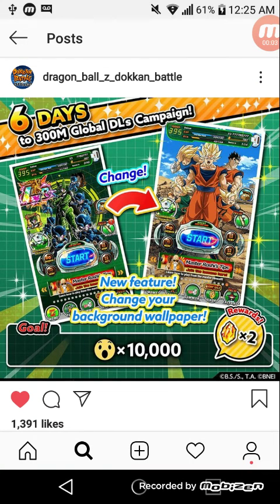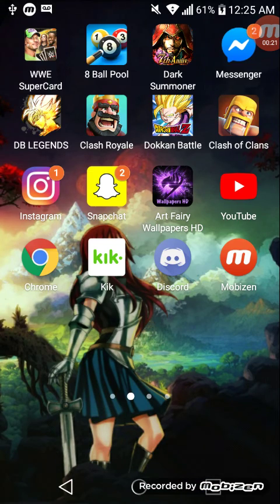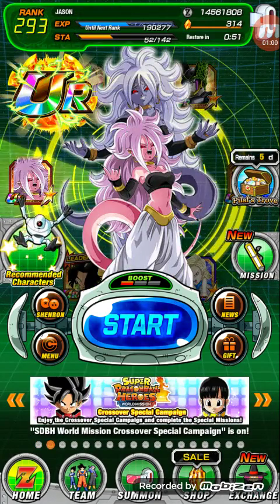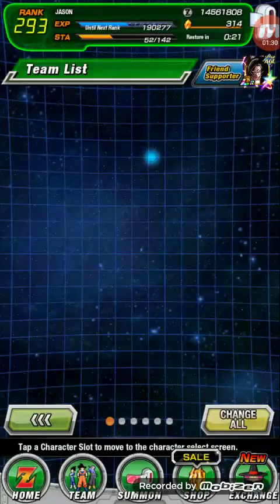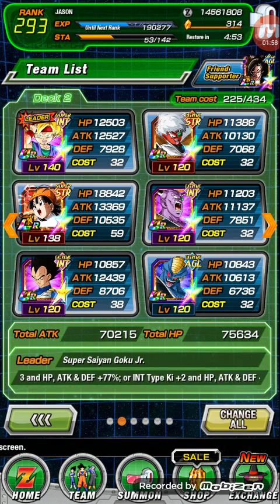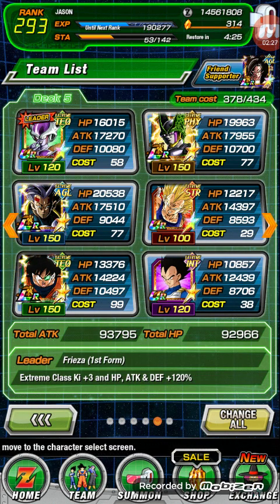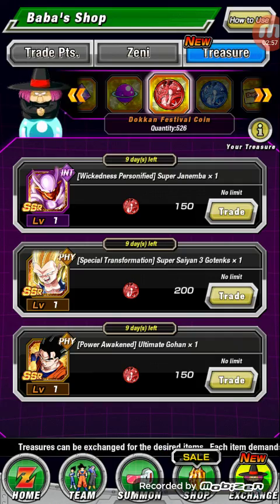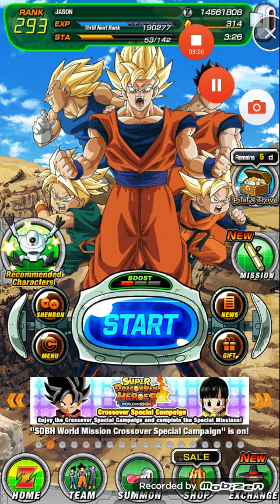Dragon Ball Z Dokkan Battle - New WallPaper Settings!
+2 Dragon Stones! Learn how to change your wallpaper and make sure to follow Dragon Ball Z Dokkan on instagram @ Dragon_Ball_Z_Dokkan_Battle